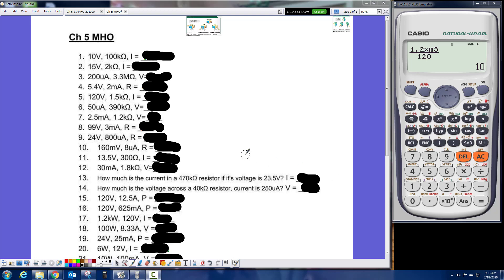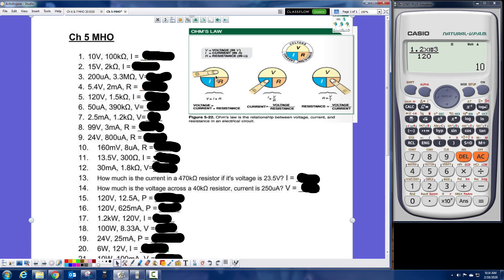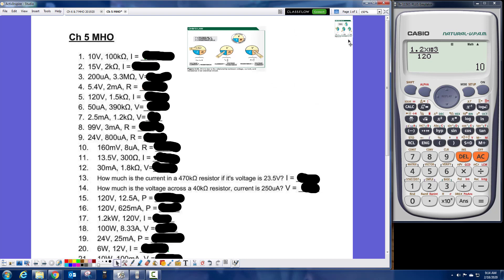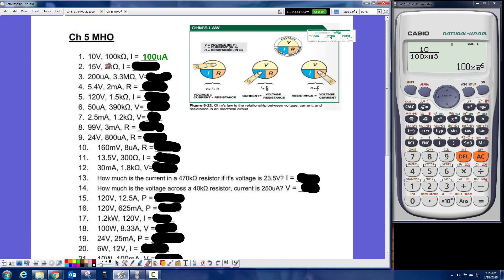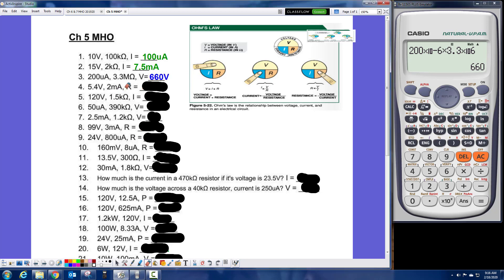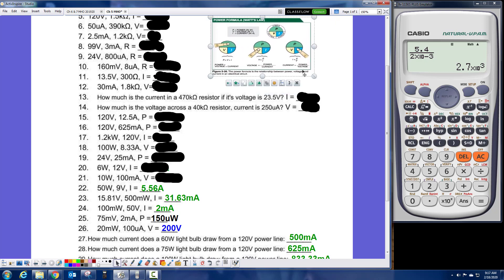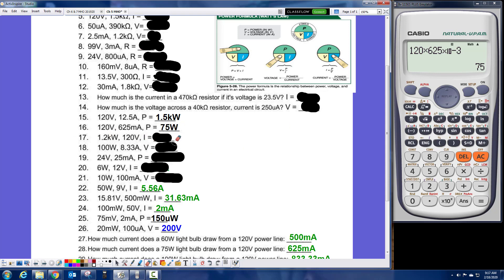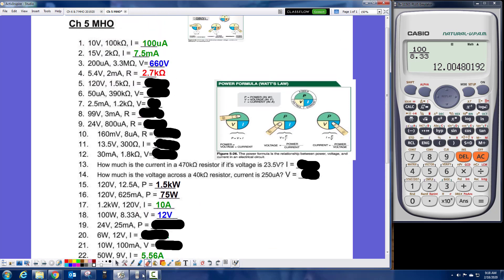Mr. Fontenot's Ohm's Law Ch 5 Math Hand Out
Ch 5 MHO